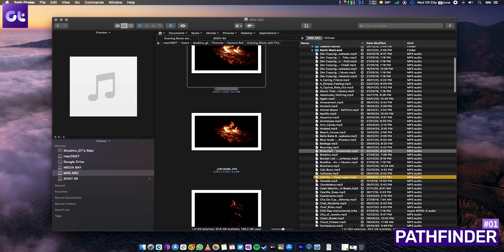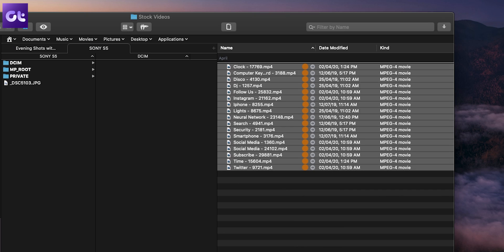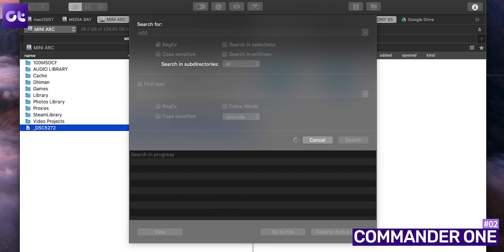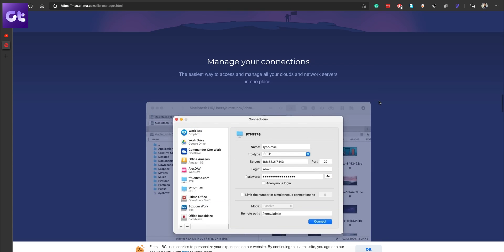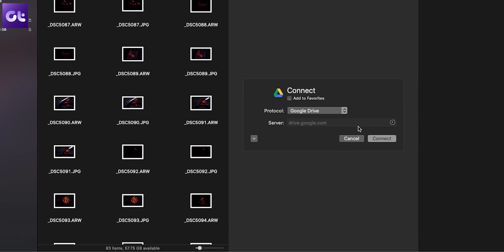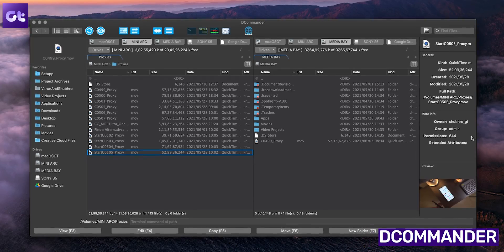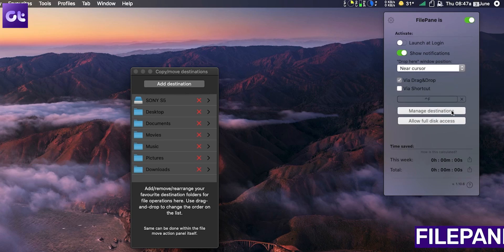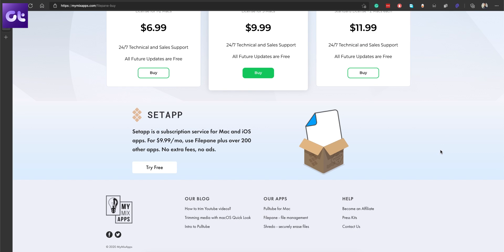Top 5 Best Finder Alternatives for macOS | Better File Explorer? | Guiding Tech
These apps will help you extend the functionalities of the default Finder app on your macOS device.

There are multiple reasons why one should look beyond Finder. There's no way to change the Finder menus and glorify the top ribbon with easy shortcut buttons. Even Viewing options are quite limited to previewing media files only. Then one the heavily demanded features for comparing files/folders between sections without opening two or more windows. Lastly, we all want Network Storage Management: Connecting to remote file servers via AFPS, SMB, and FTP/SFTP offers the bare minimum experience, which is not devoid of flaws.

As you can see, macOS' Finder does fall short in multiple areas for reasons best known to Apple's software team. You can try a file management app that comes loaded with several useful features. As such, here's our list of the Top 5 Best Finder Alternatives for macOS.